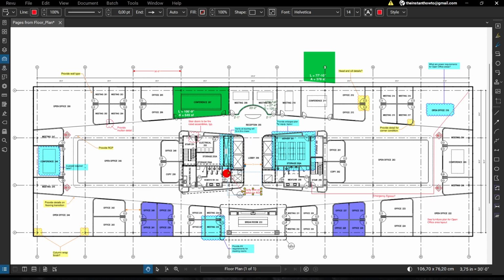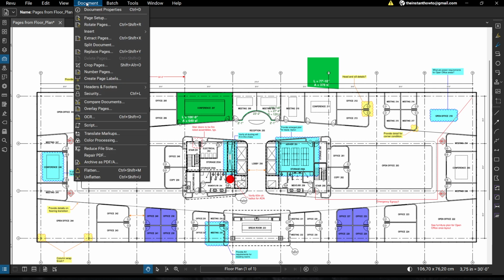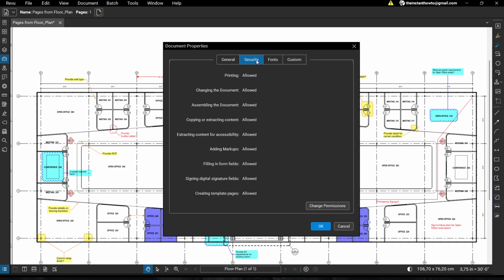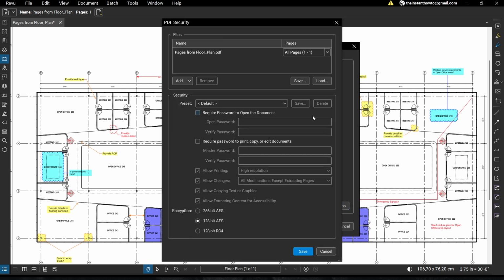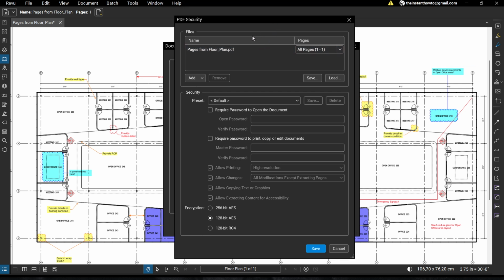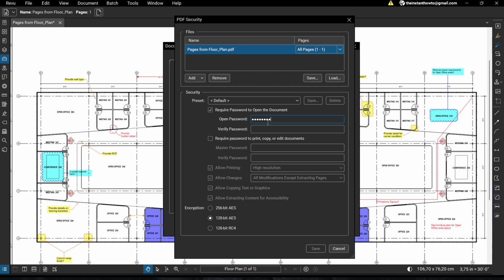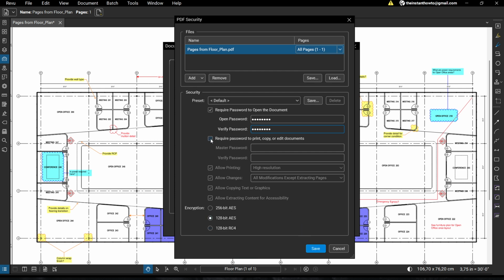How To PASSWORD PROTECT A PDF In Bluebeam (QUICK & EASY) 2026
In this video, I'll show you how to password protect a PDF in Bluebeam. This is a step-by-step guide on securing your Bluebeam PDFs with a password in 2026. If you want to keep your documents safe and private, this is the video you need to watch!